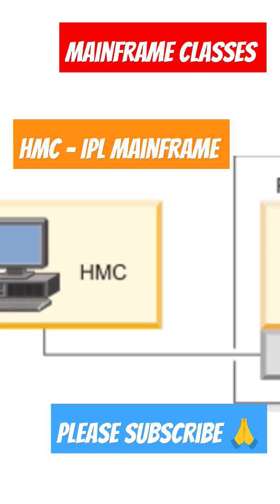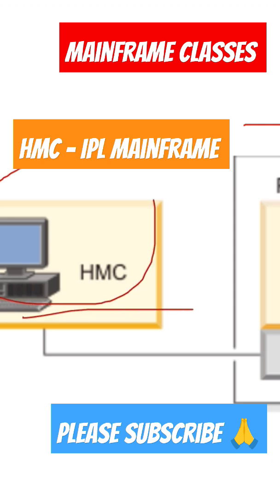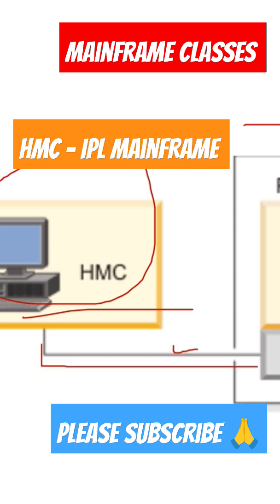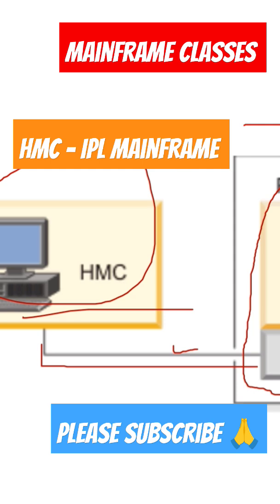IPL HMC |Mainframe IPL Process & IPL PARMLIB | IPL CONSOLE INTRODUCTION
Mainframe IPL Process | IPL CONSOLE INTRODUCTION

IPL (initial program load) is a mainframe term for the loading of the operating system into the computer's main memory . A mainframe operating system (such as OS/390) contains many megabytes of code that is customized by each installation, requiring some time to load the code into the memory.
this video describes about how to done the ipl processes.
This video explains and makes understand some concepts of IPL

how to done IPL process
Mainframe ipl process
z/OS IPL  introduction
IPL console introduction
mainframe
ipl process
ipl
mainframe ipl
how to done ipl processes mainframes
mainframe classes
mainframe jcl tutorial
mainframe complete tutorial
mainframe basics tutorial
mainframe jcl tutorial for beginners
system assistance processor
operlog proproll zvm ipl automation